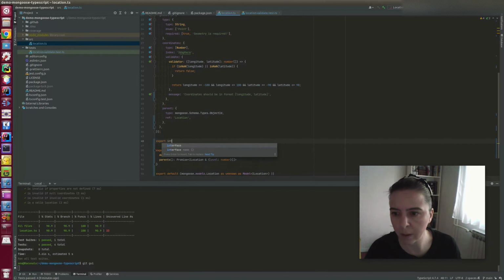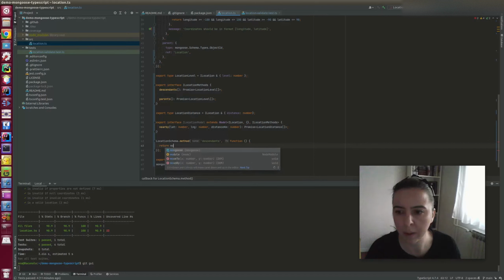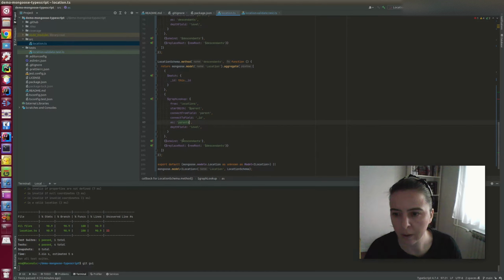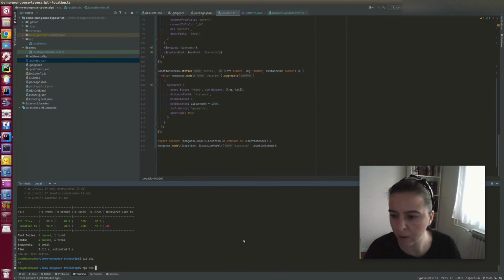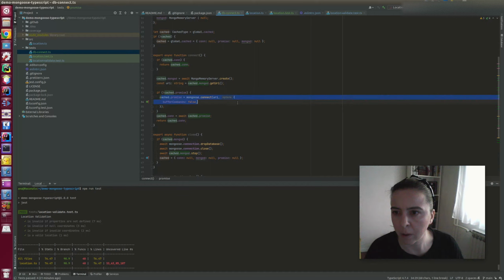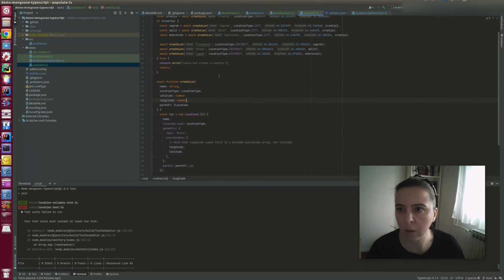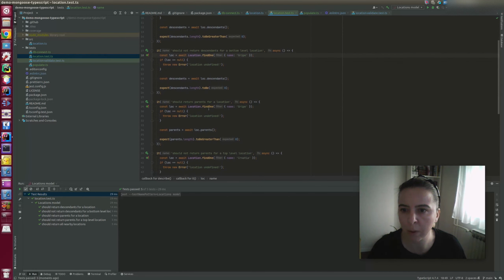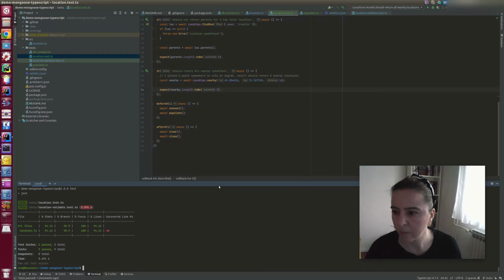Implement Recursive Queries with Mongoose GraphLookup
Learn how to implement recursive queries in MongoDB with Mongoose using the powerful $graphLookup aggregation stage. In this video, we’ll build instance and static methods for a Location model that return parents, descendants, and nearby locations with geospatial search.

What you’ll learn:

How to set up recursive queries with $graphLookup

Implementing descendants and parents instance methods

Adding a nearby static method using $geoNear

Handling recursion levels and avoiding infinite loops

Writing tests with MongoDB Memory Server

Enabling geospatial queries with a 2dsphere index